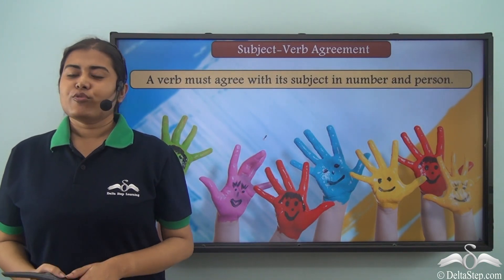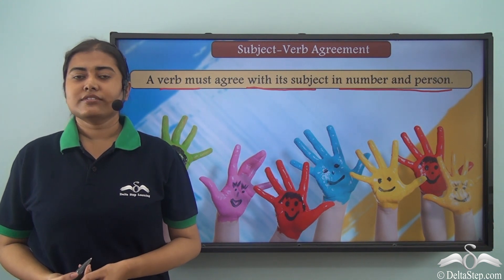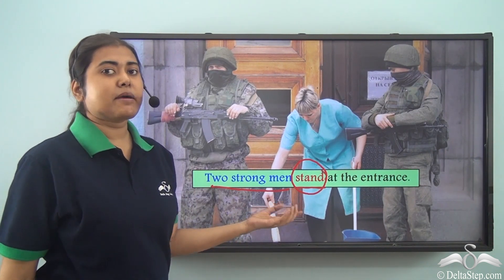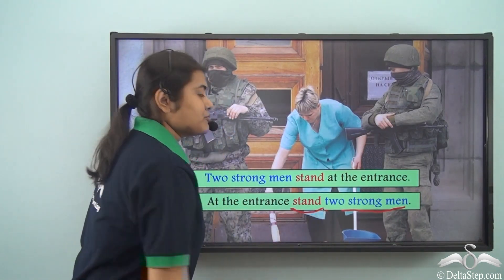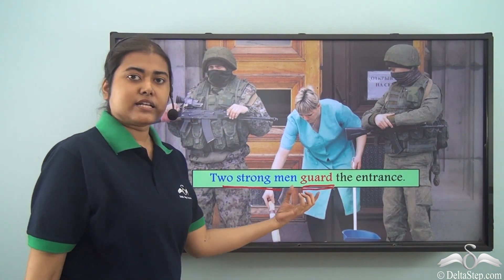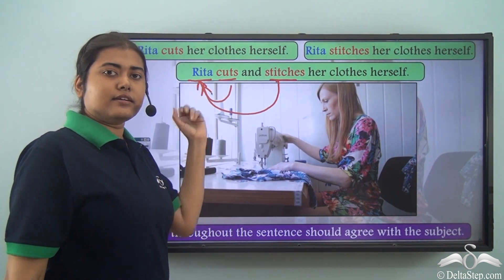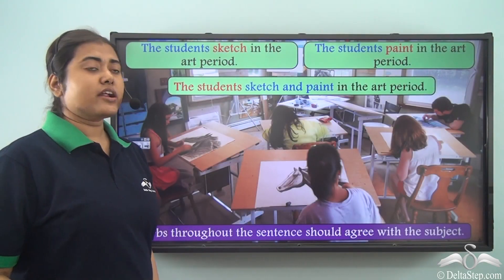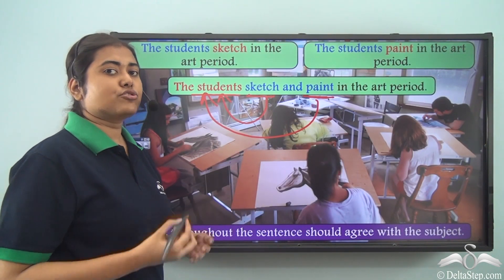Subject Verb Agreement with intervening phrases and clauses (II)